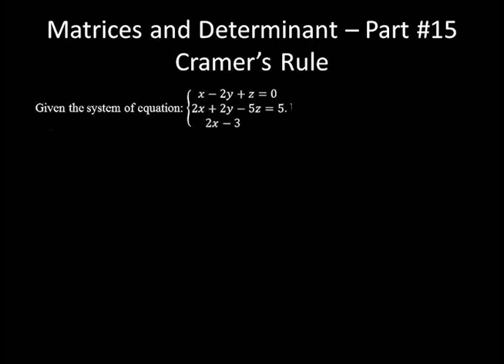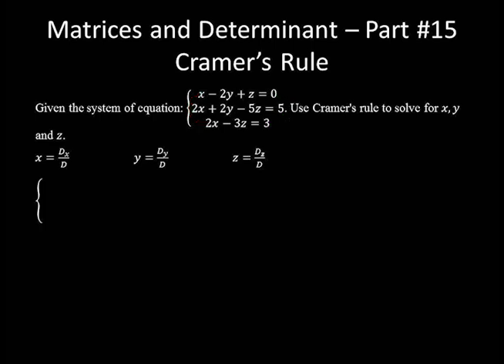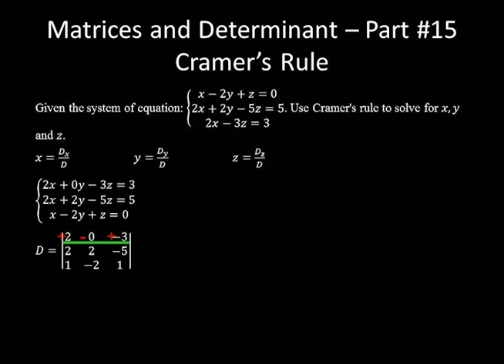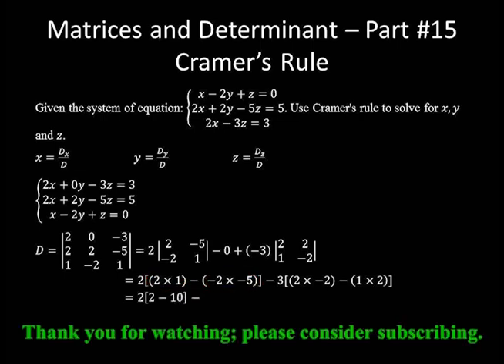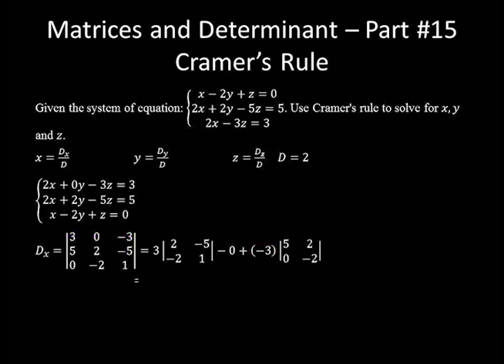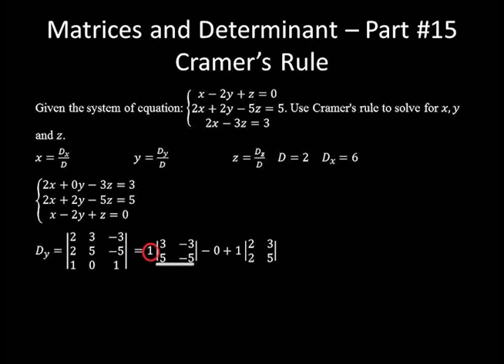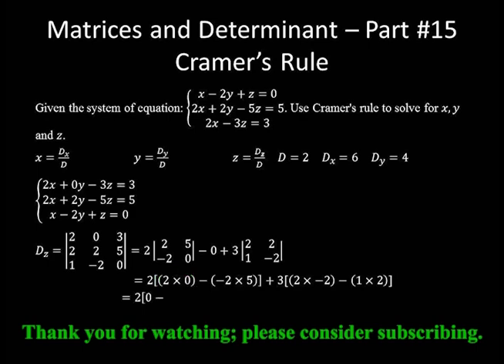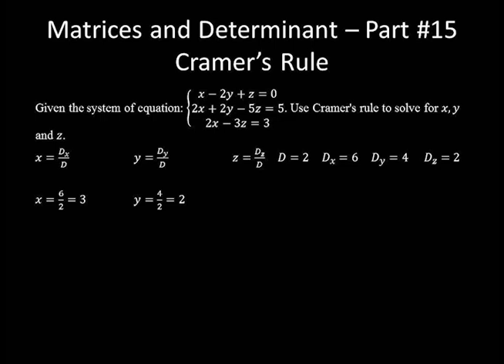Matrices and Determinant - Part #15 Cramer's Rule